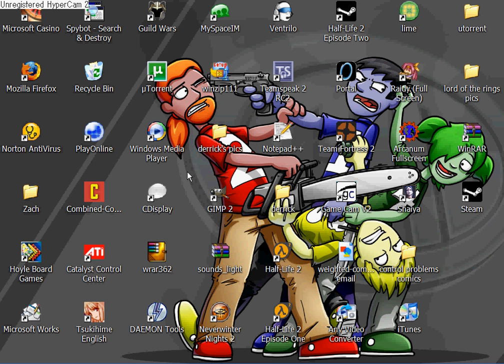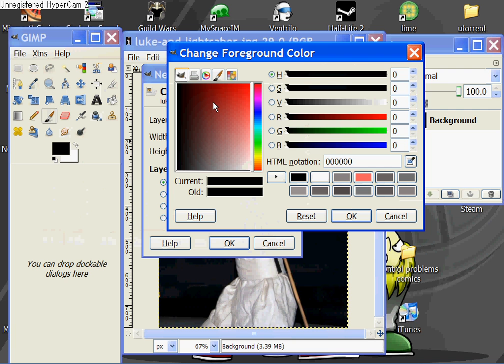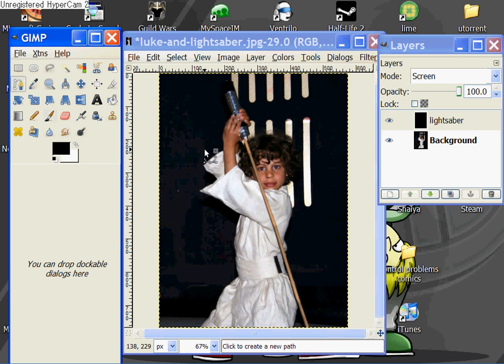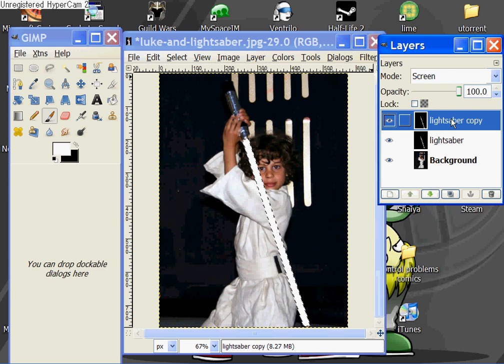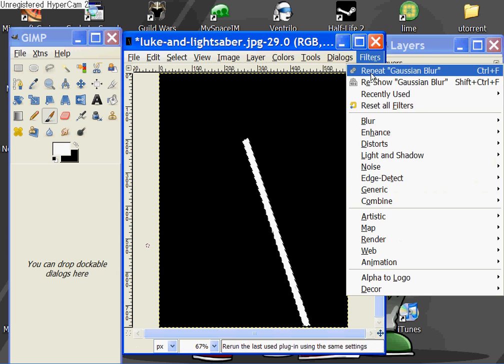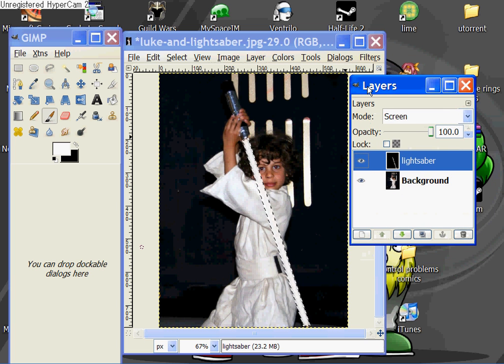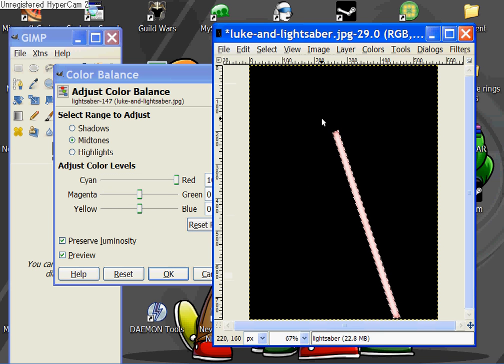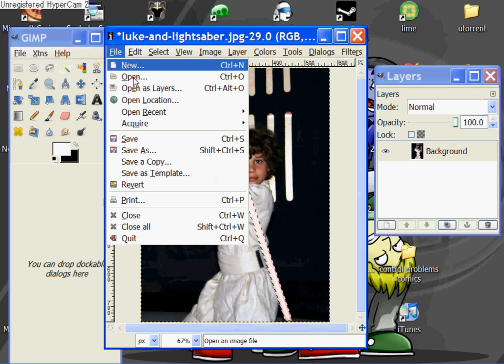HOW TO MAKE A LIGHTSABER with GIMP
how to make a lightsaber picture using gimp...a short lesson on how to have fun making a lightsaber with gimp for myspace facebook or anything like that.